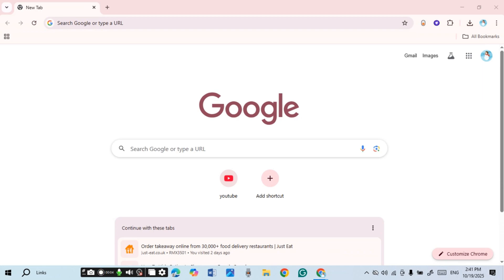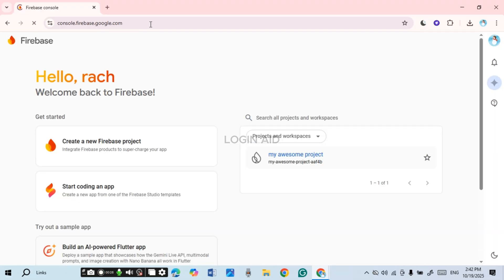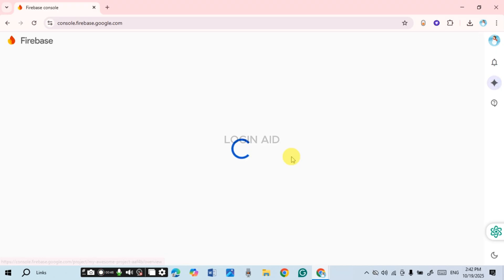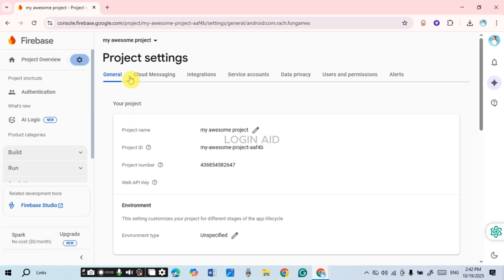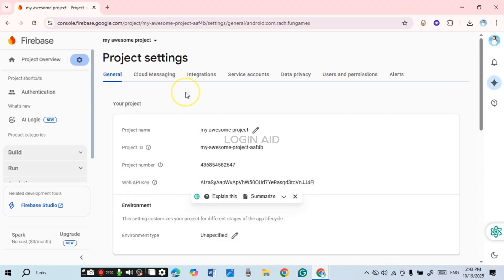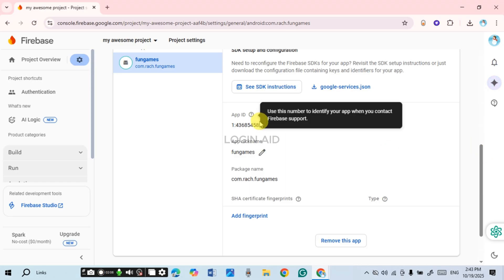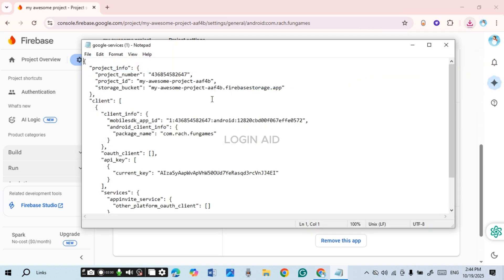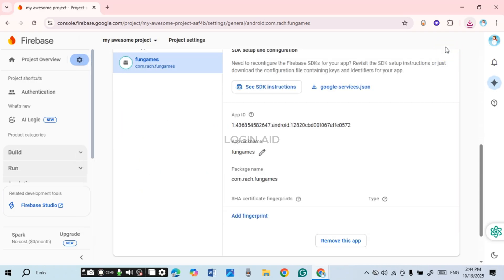How To Get API Key In Firebase | Firebase Console API Key Access 2025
In this tutorial, you’ll discover where to find your Firebase API key, how to add it to your app configuration, and how to manage or restrict it through Google Cloud Console. Ideal for developers integrating Firebase Authentication, Firestore, or Storage securely in their projects.